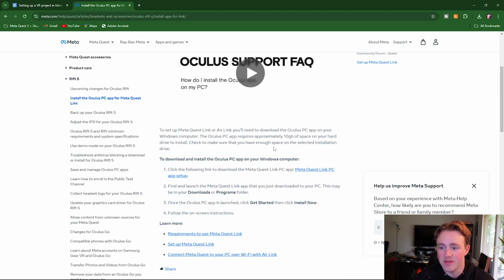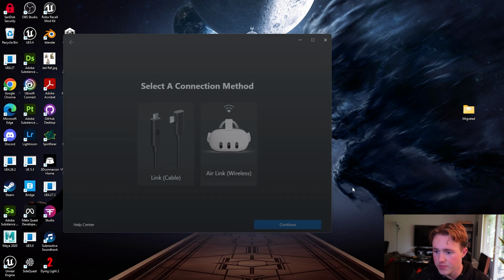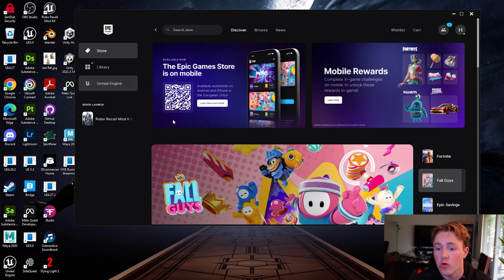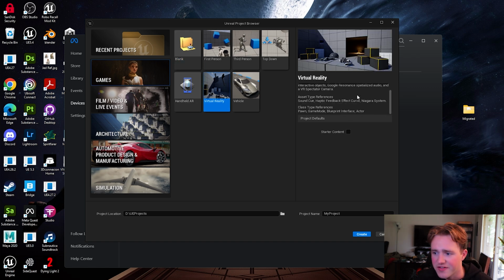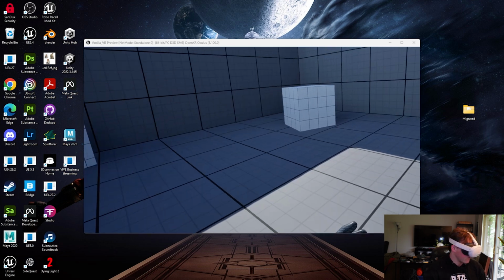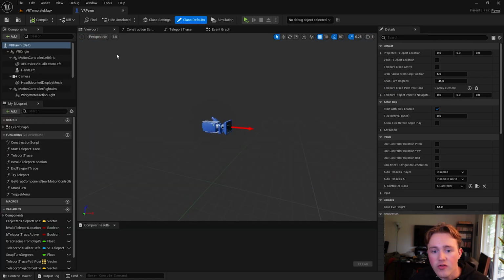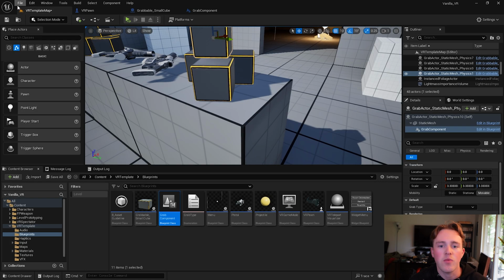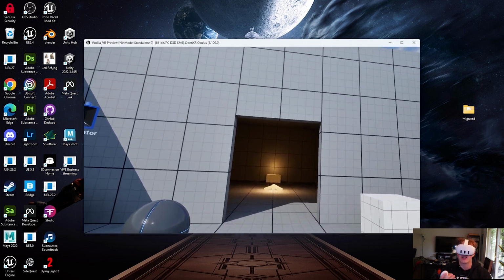Create Your First VR Project in Unreal Engine 5 | Meta Quest 3 | Quick Setup Guide for Beginners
Kickstart your journey into virtual reality development with this comprehensive beginner's guide. Learn how to set up the Meta Quest 3 using a link cable, download and launch Unreal Engine 5, and create your first VR template project. This tutorial is designed to make your entry into VR as smooth as possible, covering all the essential components of the Unreal Engine VR template. Perfect for absolute beginners, this video will have you ready to develop your own VR experiences in no time!

Chapters:
0:00 - Intro
0:15 -  Tutorial Overview
1:00 - Connecting the Meta Quest 3 to PC with Meta Quest Link Software
4:30 - Downloading and Installing Unreal Engine 5
7:30 - Testing the Epic Games Unreal Engine Template
10:00 - What is the VR Pawn, and how do we use it?
12:00 - Understanding the Grab Component
13:20 - Creating our own grabbable object
15:44 - Outro and Plans for Uploads moving forward

Here are some other ways you can support me:
1. You could check out my portfolio with all sorts of great assets and professional projects I have worked on recently.

2. You could take a look at my Sketch Fab account, where I post game-ready assets that are fully downloadable. and entirely free!

3. You could check out my Gumroad page, where I post the code for all of my tutorials